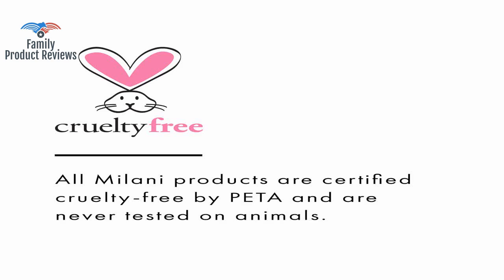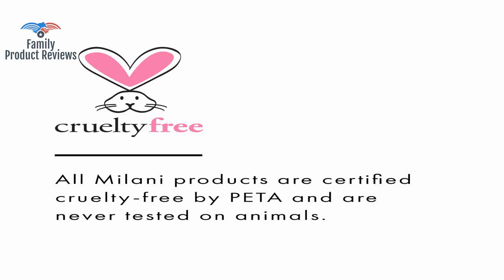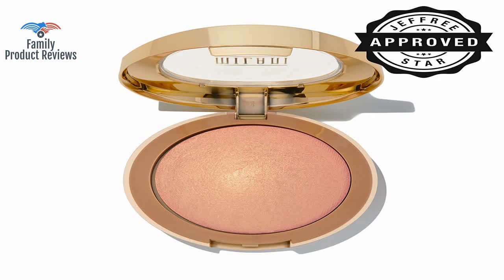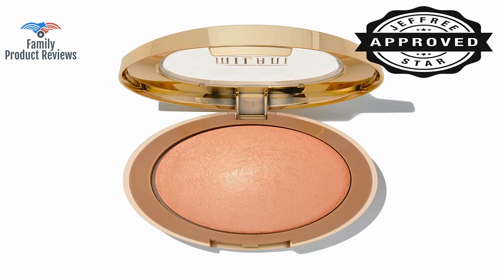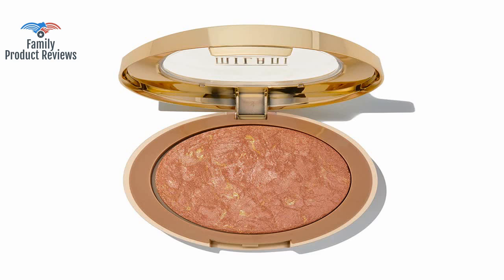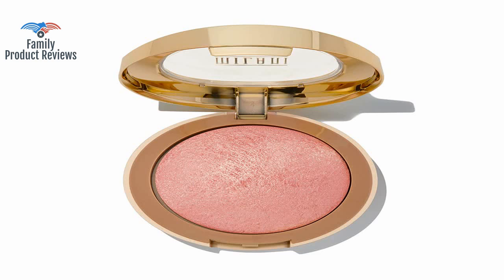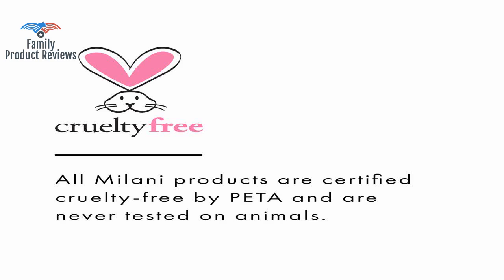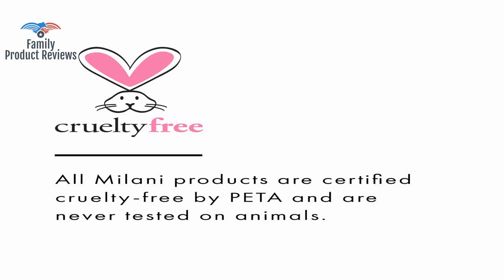Milani Baked Blush - Luminoso 0.12 ounce Cruelty-Free Powder Blush - Shape Contour & Highlight Fa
RADIANT BAKED BLUSH: Richly pigmented and highly buildable the beautiful matte and shimmery shades of Baked Blush are the perfect cheeky pop of color for every skin tone. Shape contour and highlight your best facial features. AVAILABLE IN 12 SHADES: Choose from 12 different rosy shades to add a natural shimmer or matte finish to your complexion. Mirror and mini brush are included. CRUELTY-FREE BEAUTY: This powder blush is formulated with the best ingredients to add a natural glow to your face. Sunbaked on Italian terracotta tiles the warm finish adds a radiance that is the very essence of beauty. Never tested on animals. TIPS & TRICKS: Apply with the included mini brush or Milani Blush Brush starting at the apple of your cheek and gently swiping up and away. The buildable formula enables you to create a natural or more rosy look. WE ARE MILANI: Born in East LA we've always been connected to the rich diversity of our neighborhood because its a place that truly embodies the melting pot of Los Angeles. We're not inspired by couture and top models. Our passion is real people living real lives. Beauty is for everyone. No matter who you are or where you come from we're here to fuel your self-expression with makeup for every shade attitude and ethnicity. No judgment. No exceptions.1416